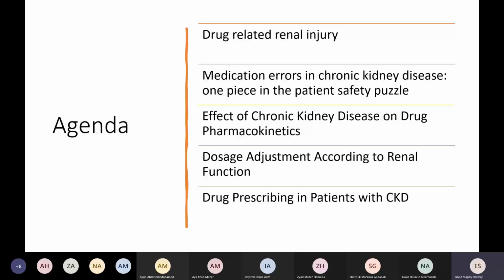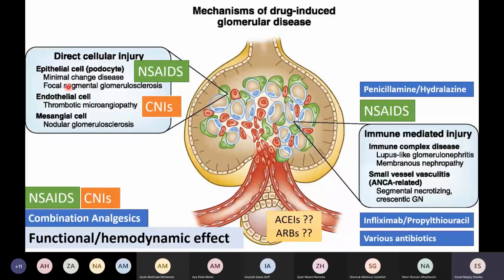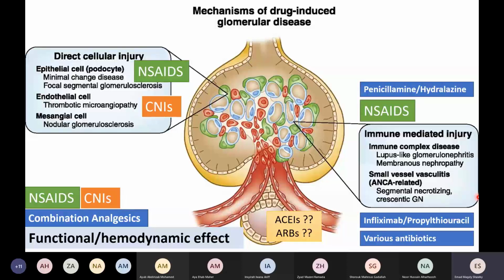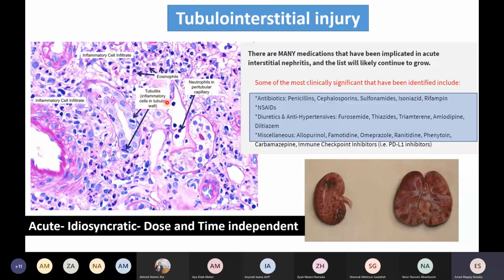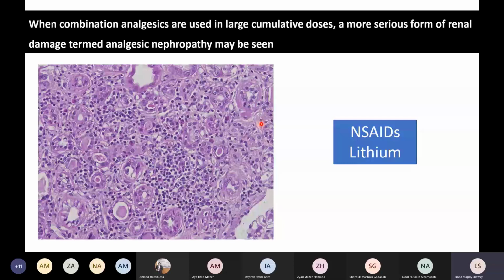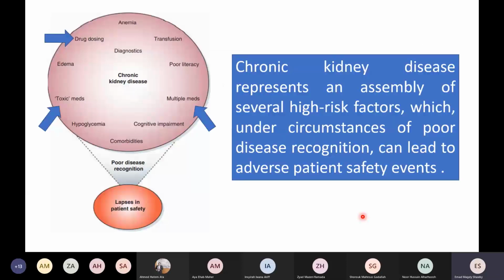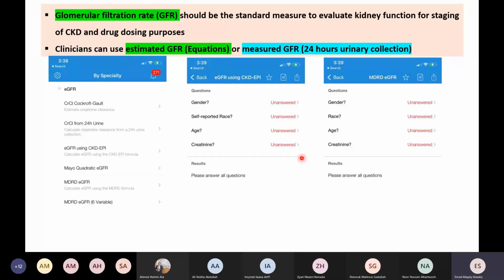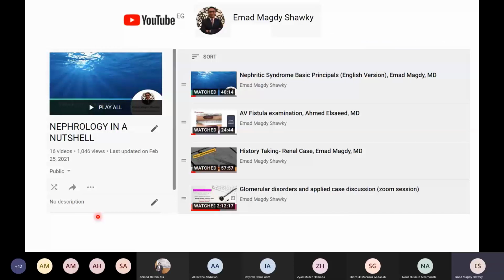Drugs and Kidney: Basics of safe prescription in Renal disease, Emad Magdy, MD